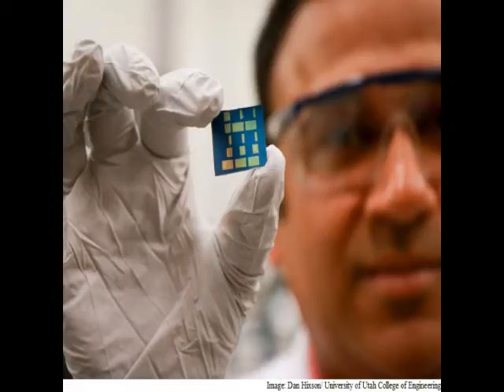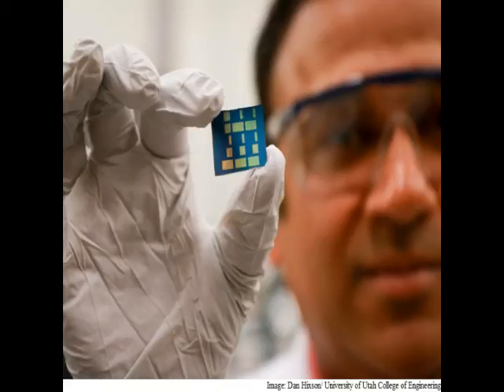AKB New 2D Semiconducting Material Could Usher in Faster Computers, Mobiles